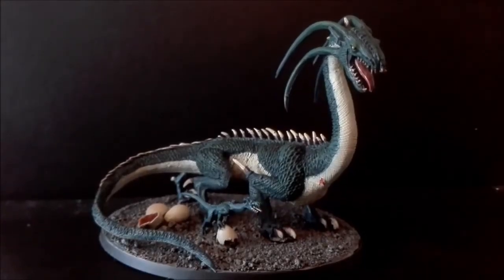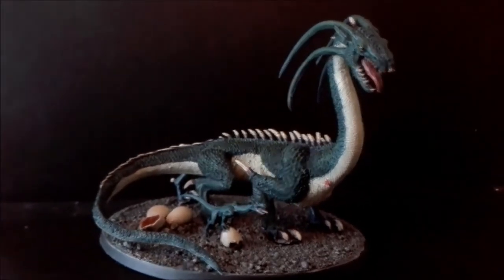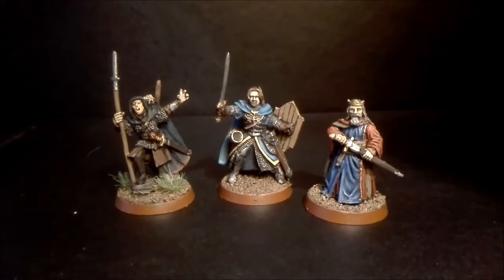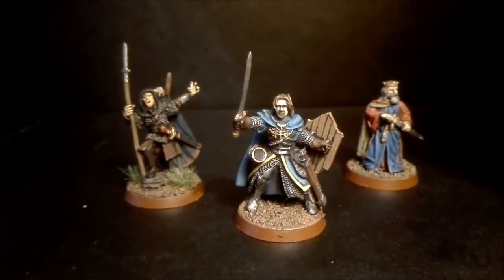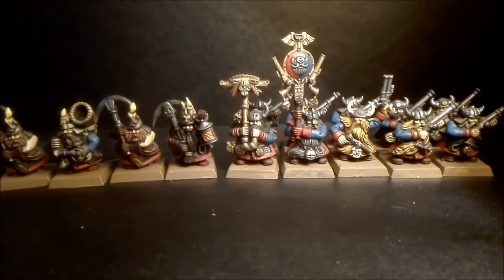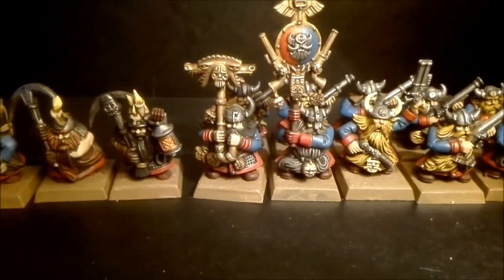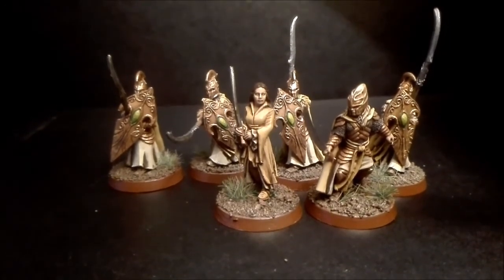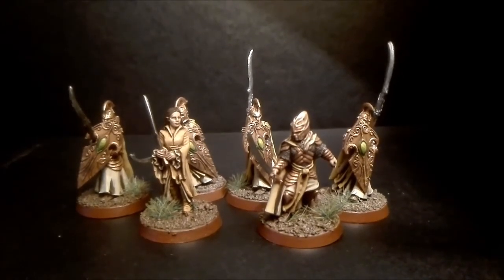Rob's Vlog #15 - Elves, men and dwarves!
A look at what Rob has been up to. (sorry its been so long!)